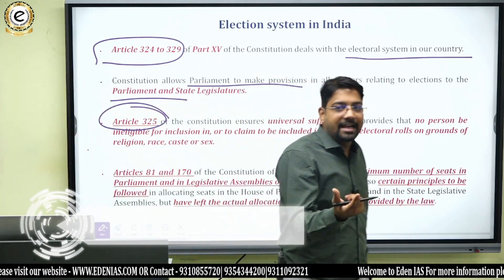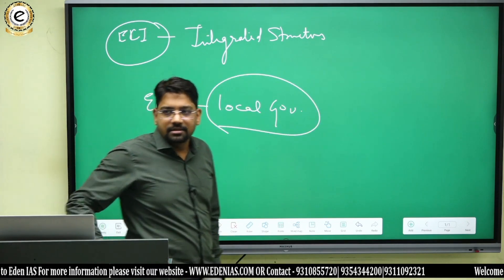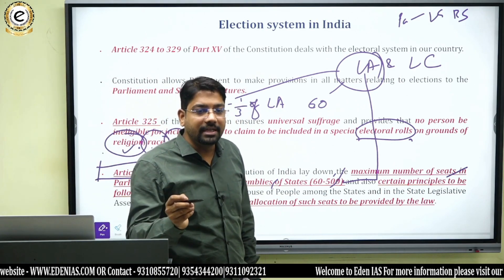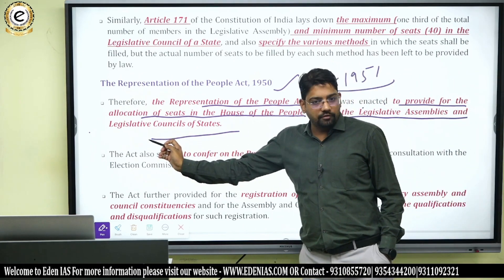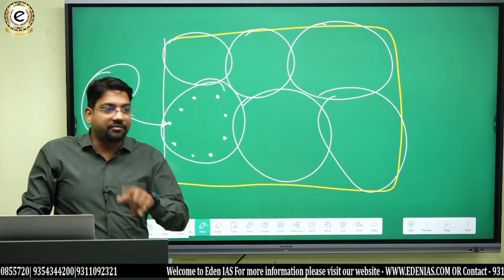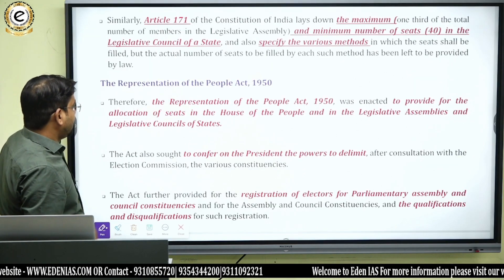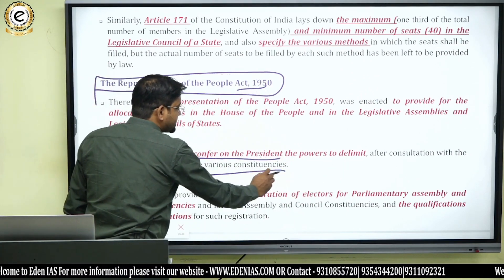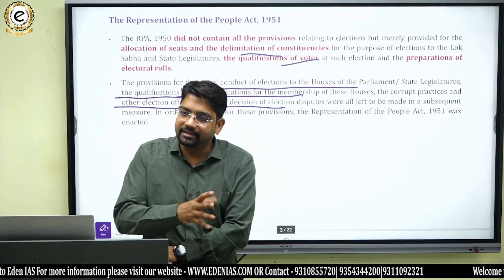System of Election in India | Pre cum Mains | EDEN IAS | Gyan Sir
Best UPSC Couching in Delhi - EDEN IAS
India is a Socialist, Secular, Democratic Republic and the largest democracy in the World. The modern Indian nation
State came into existence on 15thof August 1947.
India is a constitutional democracy with a parliamentary system of government, and at the heart of the system lies a commitment to hold regular, free and fair elections. These elections determine the composition of the government, the membership of the two Houses of Parliament, the State and Union Territory Legislative Assemblies, and the Presidency and Vice-Presidency.

Topic - System of Election in India
Teacher - Mr. Gyan Vaish
Syllabus Area - Governance (Prelims) | GS Paper II (Mains)

UPSC 1 Year Foundation Course - UTKARSH (Prelims cum Mains)

UPSC 2 Years or 3 Years Foundation Course - LAKSHYA (Prelims cum Mains)

For Advance Level - STEPS Daily Mains Answer Writing Course

Mains Advance Preparation

Ethics by India's Best teacher for GS Paper IV Tirthankar Roychowdhary Sir